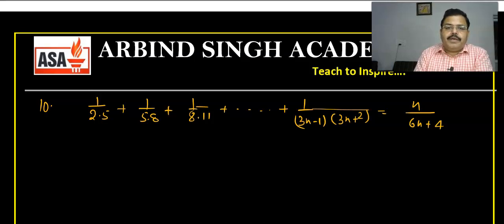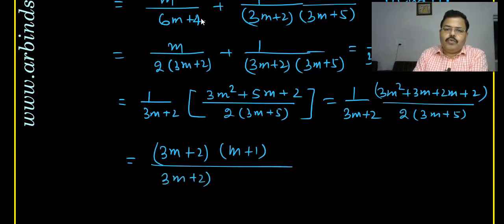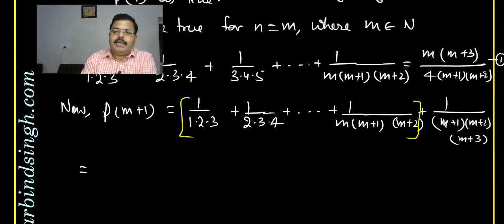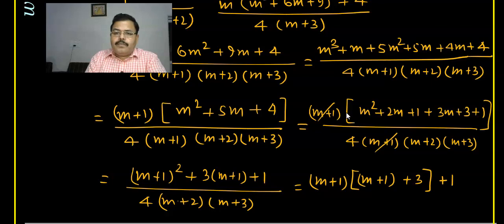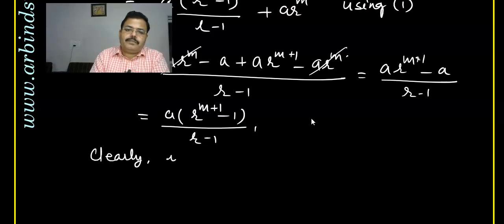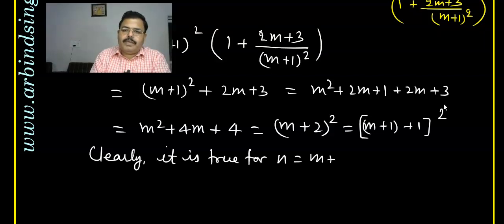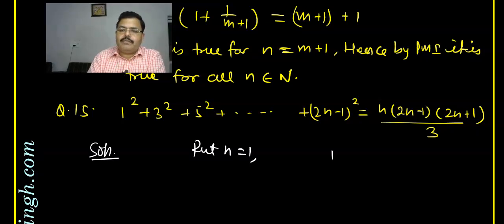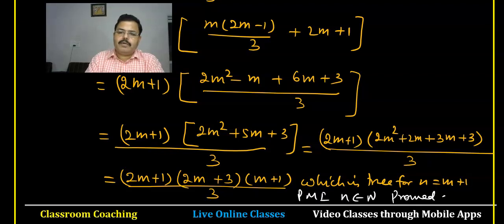Principle of Mathematical Induction-03